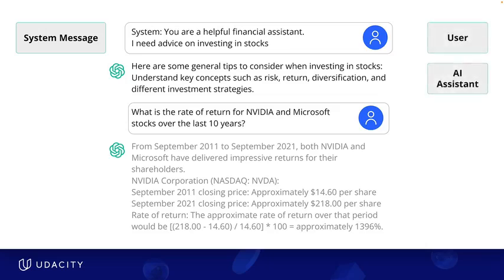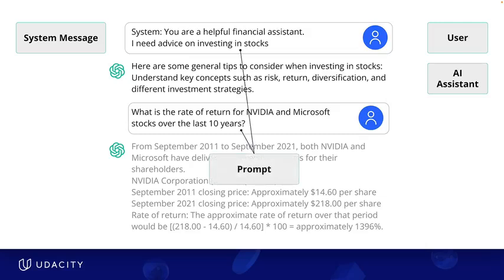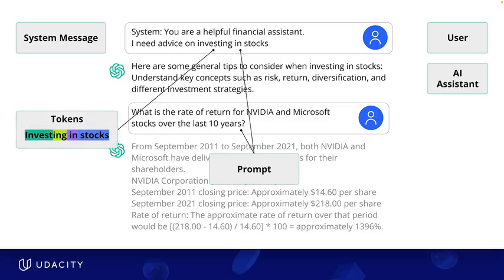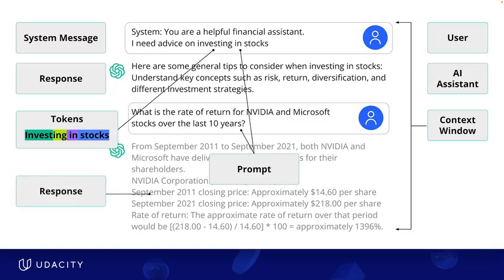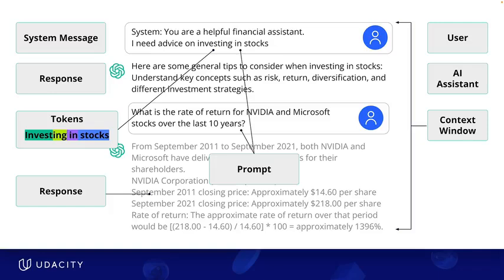How to make Conversation With CHATGPT#edit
"A conversation with ChatGPT is an interactive exchange between a user and an AI, where the AI provides information, answers questions, generates ideas, or assists with creative and problem-solving tasks in a natural, human-like manner.